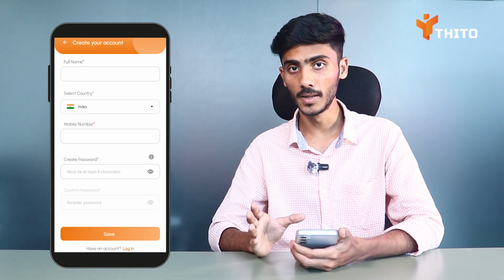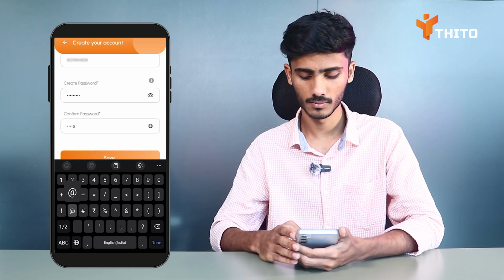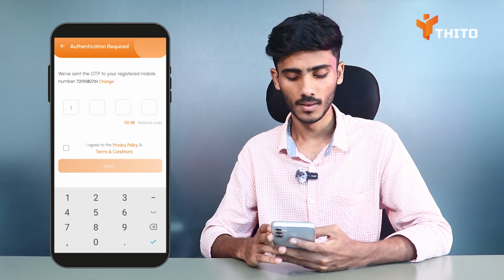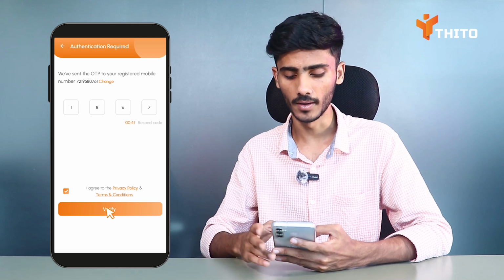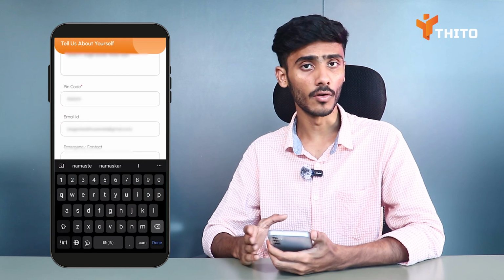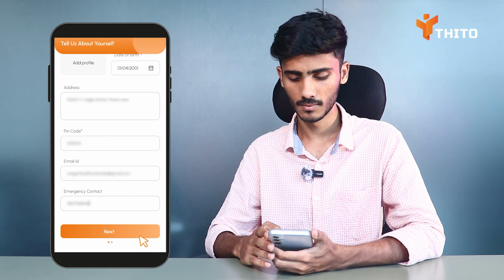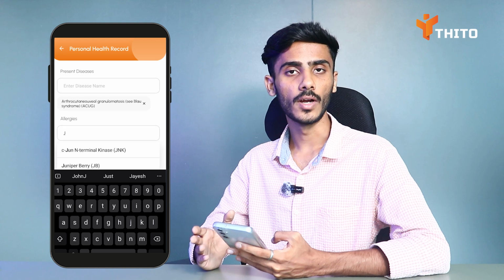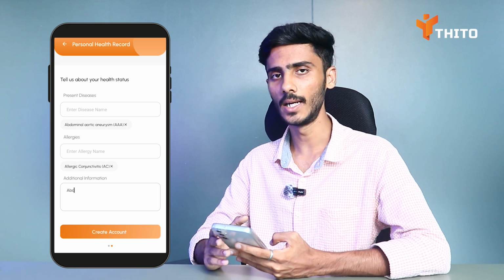Create Your THITO Health Profile in 5 Minutes | Step-by-Step Guide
Set up your THITO Health Profile in a few easy steps. This tutorial shows you how to add your basic details, upload medical reports, track vitals, set reminders, and share records securely with your doctor, so your health data is always organized and accessible.

Introducing Thito – a smart, secure, and convenient way to store and manage your health records online!

With Thito Healthcare, you can keep all your medical reports, prescriptions, and health history in one place, accessible anytime, anywhere. No more lost documents or hassle during emergencies – your health data is always at your fingertips.